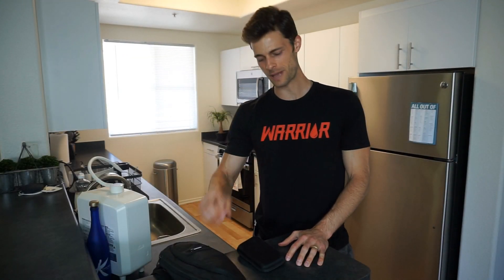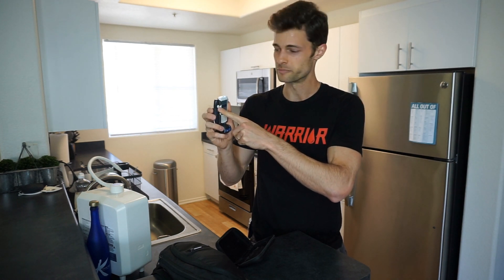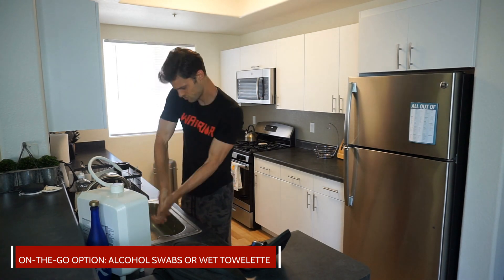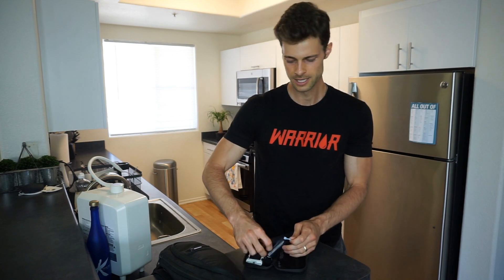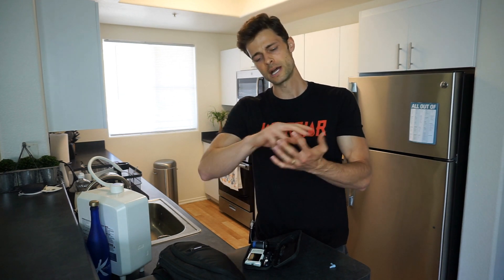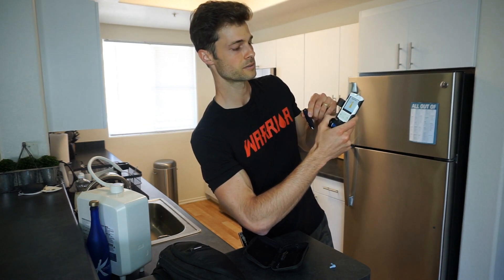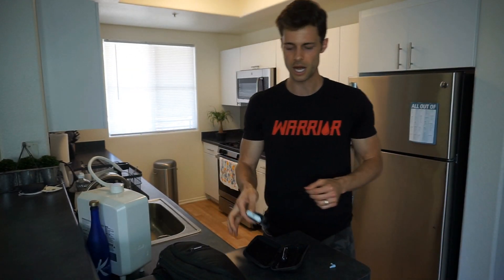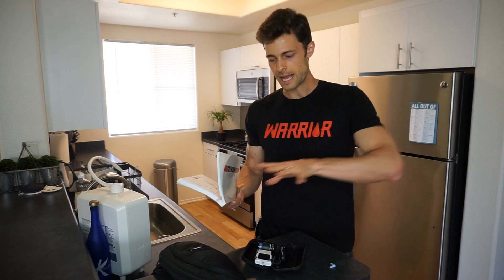How To Check Your Blood Sugars (Easy Step By Step!)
Grab your FREE ACCESS to 30+ interviews of type 1 diabetes experts